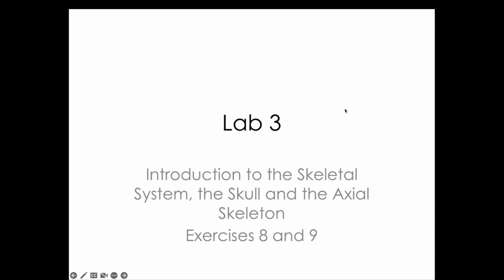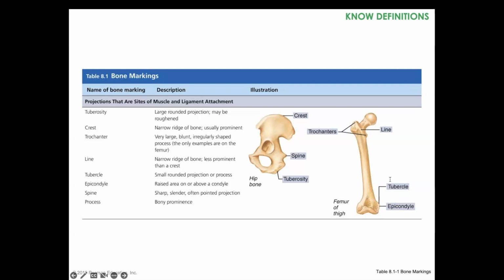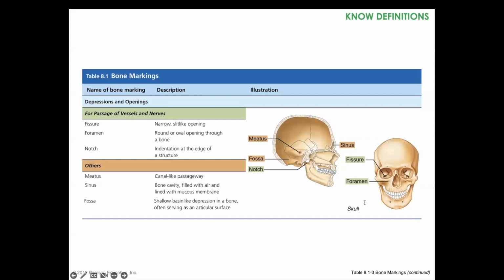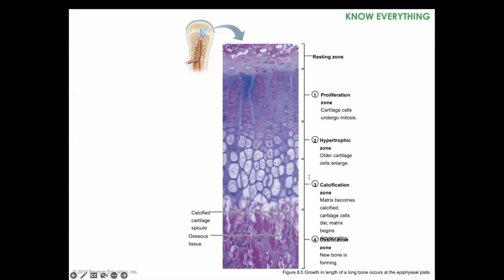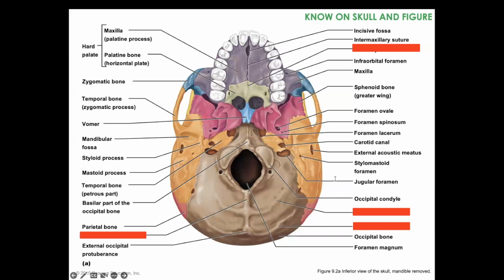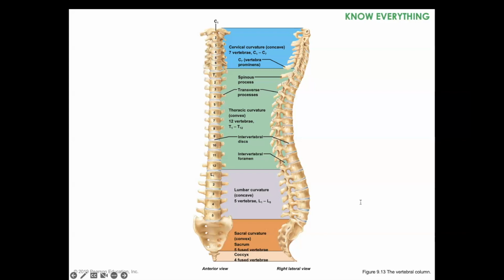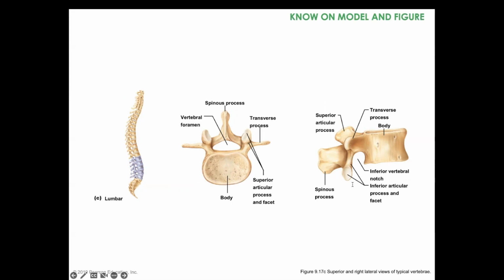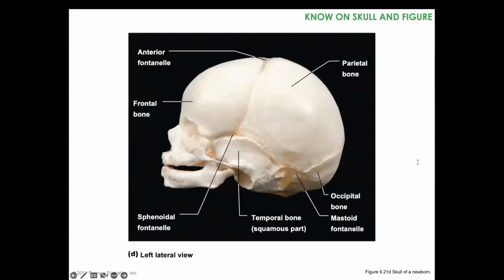Lab 3 - Axial Skeleton